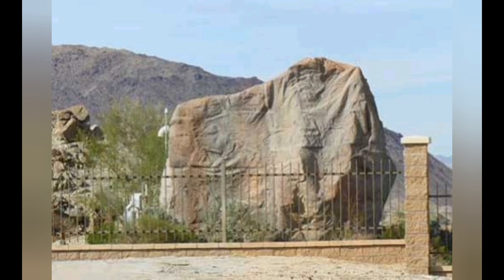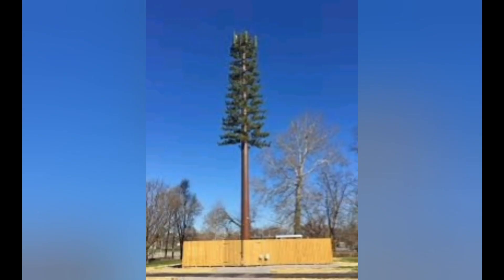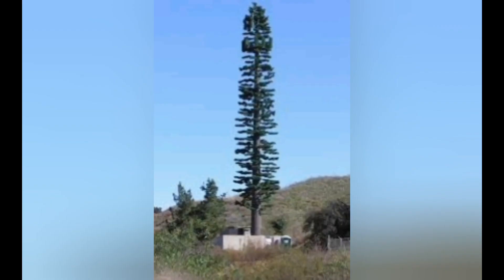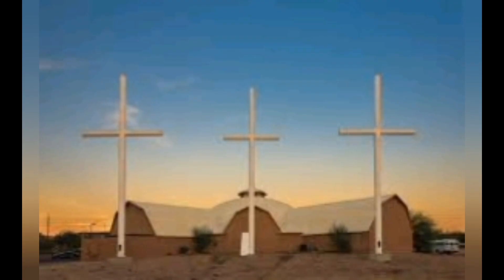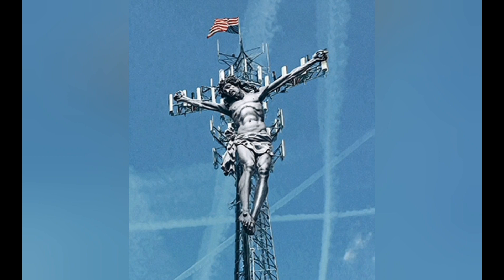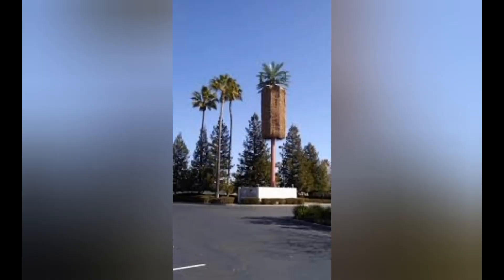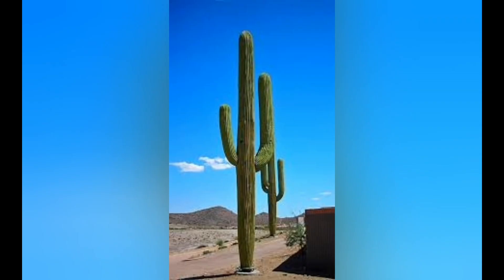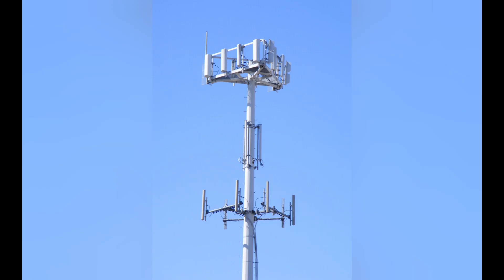Cell Tower Camouflage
You probably don't realise it but a lot of cell towers are camouflaged as trees or other structures to help them blend into their environment.
Jeff tells how these developed in America and how they were linked to Disney land.
But they are around us here in Somerset. Watch to the end as I am going to ask you to look for and photograph these where you live.

It doesn't cost you a penny but its a huge boost to us.